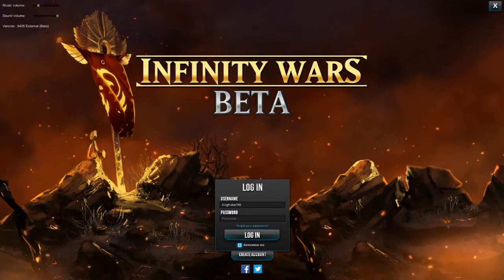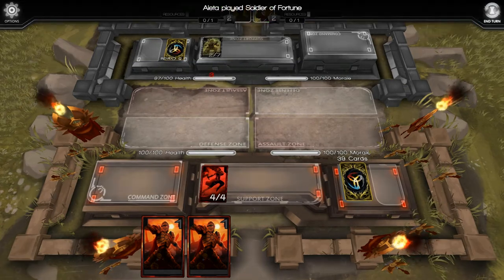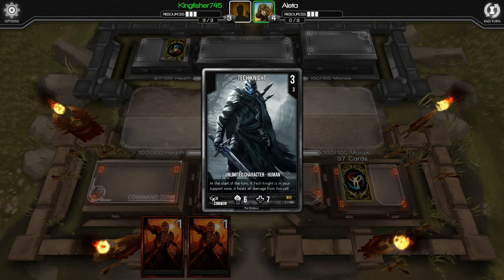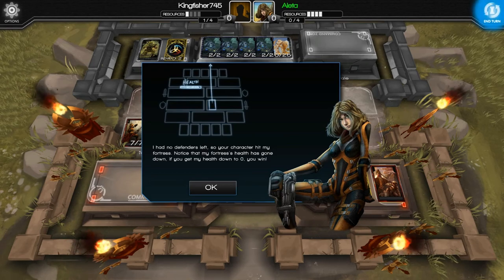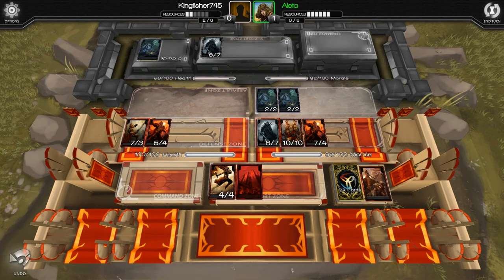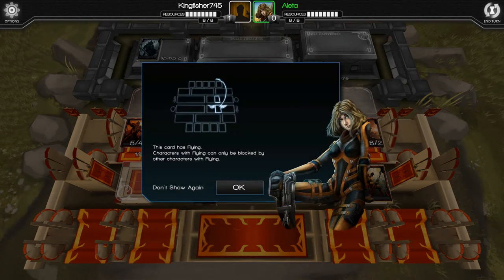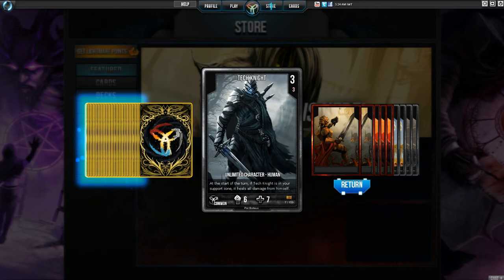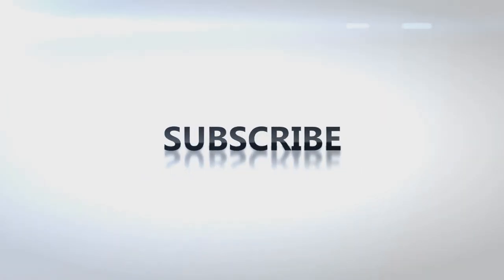Let's Play Infinity Wars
Infinity Wars is a free to play Digital Trading Card Game and it can be found and played by visiting